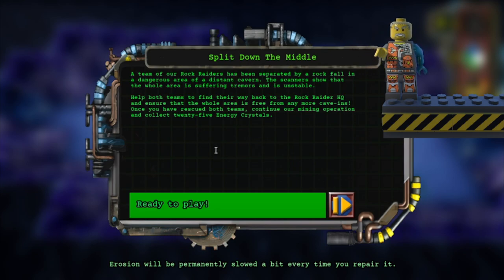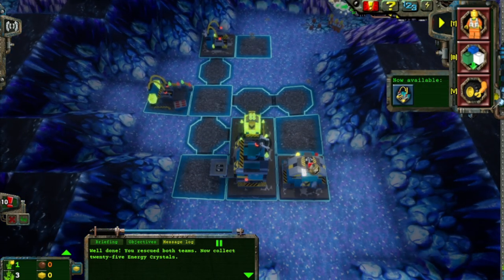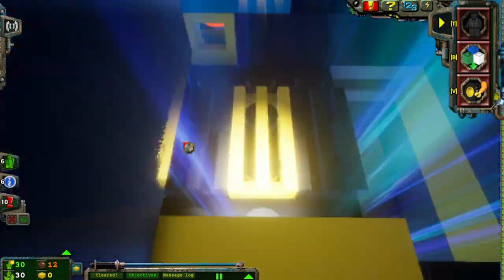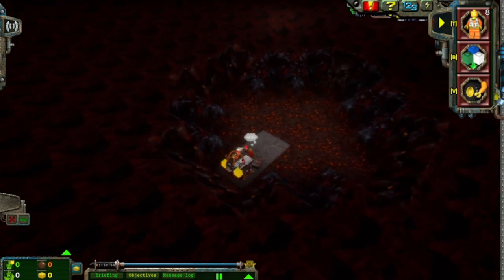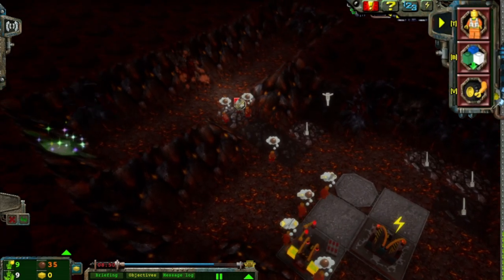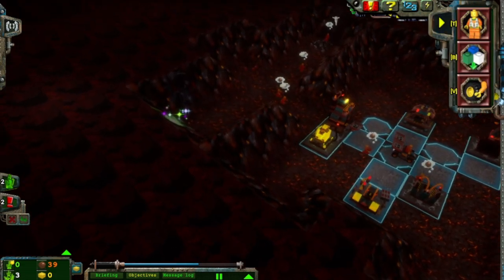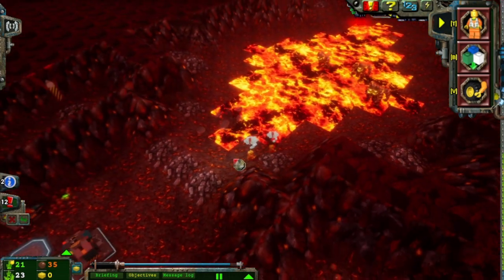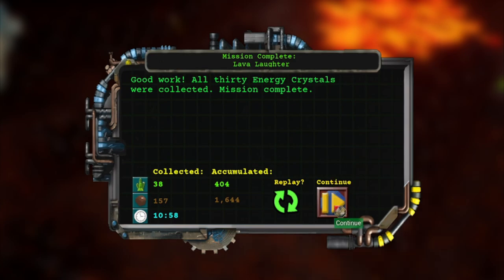LET'S SPLIT UP, GANG - Manic Miners Part 8 (Split Down the Middle, Lava Laughter)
Original game created by Lego Media
Manic Miners Remaster created by Baraklava